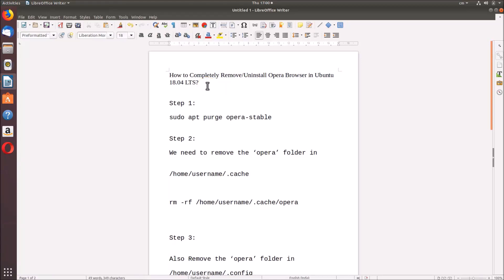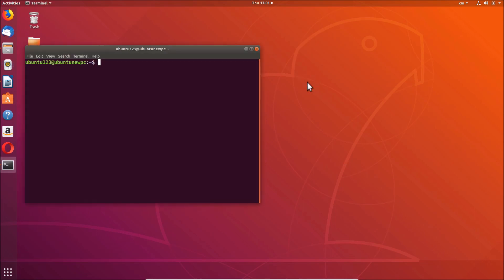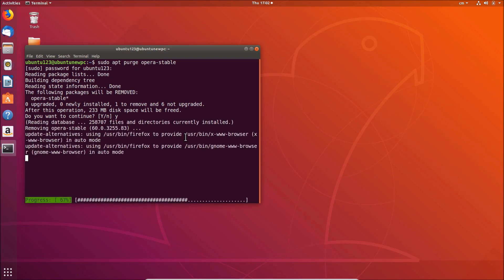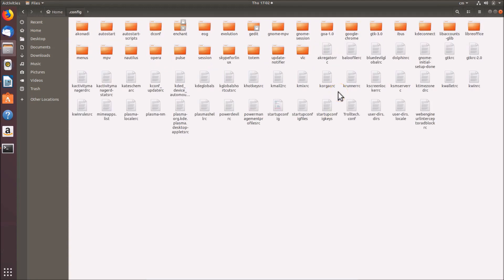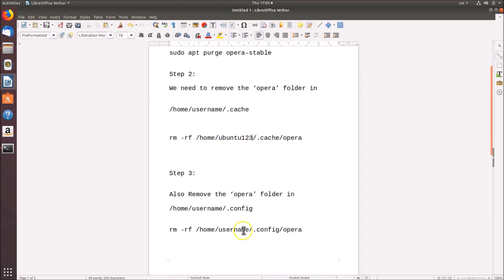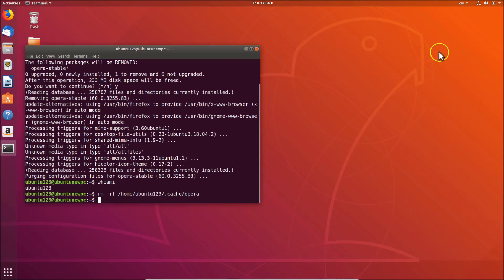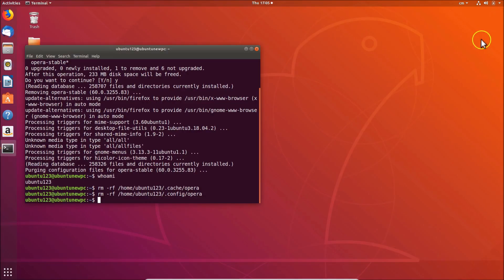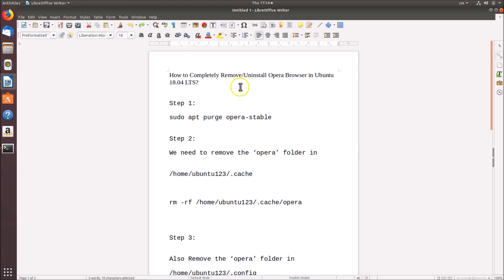How to Completely Remove or Uninstall Opera Browser in Ubuntu 18.04 LTS?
How to Completely Remove/Uninstall Opera Browser in Ubuntu 18.04 LTS?

First, Right click on the desktop, and then click on 'open terminal.'

Step 1: Run the purge command

        sudo apt purge opera-stable

Step 2: We need to remove the ‘opera’ folder in /home/ubuntu123/.cache by running the command below:-

        Note: Replace ubuntu123 with your username

        rm -rf /home/ubuntu123/.cache/opera

Step 3: Also Remove the ‘opera’ folder in /home/ubuntu123/.config by running the command below:-

        rm -rf /home/ubuntu123/.config/opera

Step 4:  Remove Dependencies

It's done